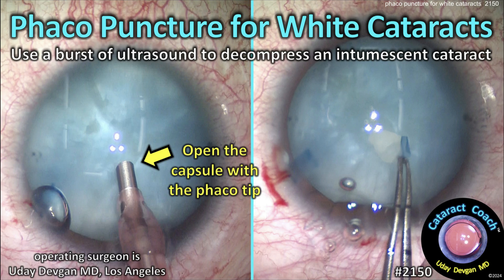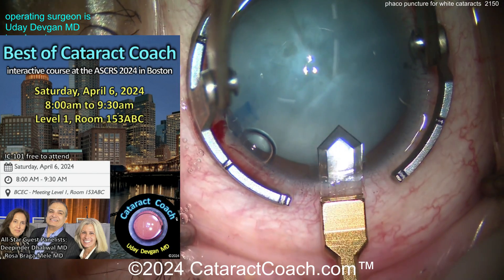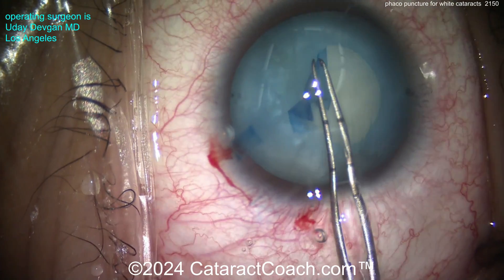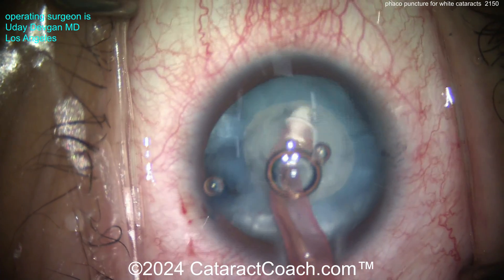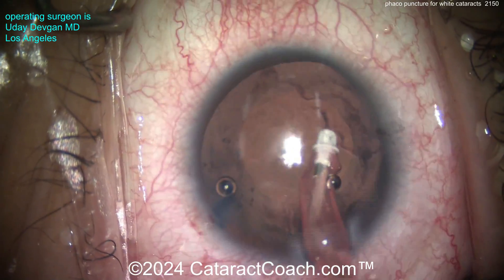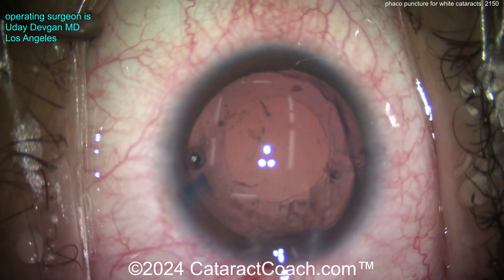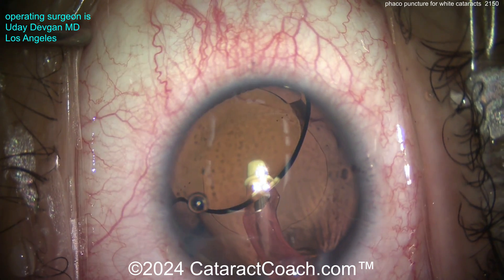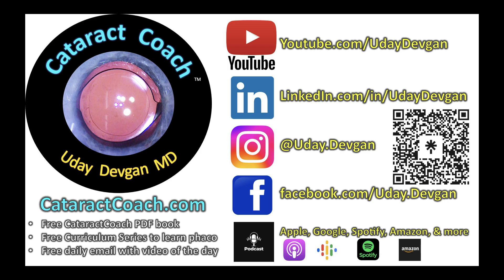CataractCoach™ 2150: phaco puncture for white cataracts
Not all white cataracts are the same and in this category, among the most challenging is the intumescent white cataract. This is a type of cataract where the lens cortex has opacified and liquefied. As such, it increases the intra-lenticular pressure within the capsular bag which can cause complications such as the Argentinian flag sign where the capsule splits uncontrollably.

Many different approaches to the intumescent white cataract have been described in order to minimize the risk of an errant capsulorhexis. Needle decompression can be performed with aspiration to remove much of the liquefied lens material while lowering the intra-lenticular pressure. Using an automated device such as a femtosecond laser can help but is no guarantee of a perfect capsular opening. Newer automated devices can deliver electrical pulses of energy to quickly create the capsulotomy but require additional hardware. Another approach is to simply use the phaco probe.

The technique of phaco puncture uses the phaco tip along with a brief burst of ultrasound energy followed by gentle aspiration of the liquefied lens material. The phaco probe is placed tip-down towards the center of the anterior lens capsule. Next a brief burst of phaco energy is delivered which punctures the lens capsule, followed by gentle aspiration of the liquefied lens material. This quickly and effectively opens the anterior lens capsule and decompresses the capsular bag. Once this is completed the risk of an errant capsular tear is greatly decreased and now forceps can grab the edge of the capsule to begin a controlled tear. Since the risk of Argentinian flag sign is low, we can take our time to use the forceps to complete a precise capsulorhexis. At the end of the surgery, the IOL is accurately positioned and secured by the capsulorhexis which has 360 degrees of optic overlap.

For this technique the settings of the phaco machine are critical to ensure success and minimize the risk of complications. With a very soft, intumescent cataract, excessive phaco energy or vacuum aspiration can cause the phaco tip to go through the entire lens and rupture the posterior capsule. To avoid this issue, we need to choose specific phaco parameters that are designed for phaco puncture.

The ultrasound energy should be delivered briefly and at a relatively low level which we can achieve by programming the appropriate phaco power modulations. We want a single burst mode with that burst lasting just 10 to 20 milliseconds, an energy level of about 20%. This is enough to puncture the lens capsule as long as the phaco tip is in good contact with the anterior surface.

For the vacuum and aspiration flow rate, we want low level parameters so that we are gentle with these delicate ocular structures. Using a flow rate of 20 cc/min and a vacuum level of 100 mmHg should be sufficient for our purposes. For placement of the phaco tip, when entering the eye the foot pedal should be on position 1 which is just aspiration. Then when the tip is placed bevel down and directly on the anterior lens capsule, the foot pedal is placed briefly into position 2 to aspirate the surface of the anterior lens capsule. Then slightly push the pedal into position 3 to deliver the single burst of ultrasound energy and then retract to position 2 to briefly aspirate liquefied lens material. If the lens nucleus has sufficient density, use the phaco tip to gently rock it to release any trapped fluid from the posterior part of the capsular bag. At this point the phaco probe can be safely removed from the anterior chamber.

With the capsular bag decompressed the risk of errant run-out is decreased and we can use our forceps to start and then finish the capsulorhexis with precision and control. The remainder of the case can be more easily completed now that there is a strong capsulorhexis. For cases of intumescent white cataract, phaco puncture can be a very useful technique to ensure a safe capsulorhexis and a great surgical outcome.